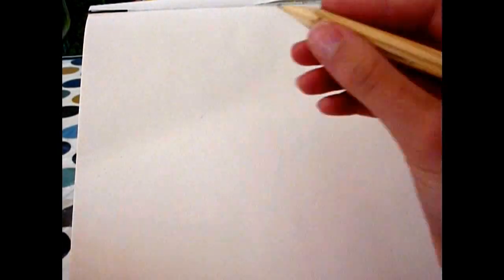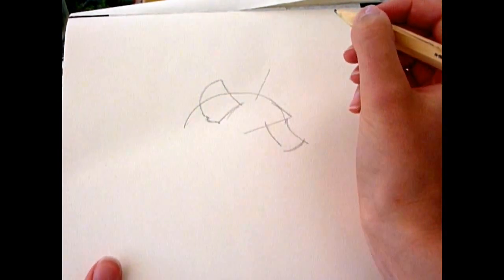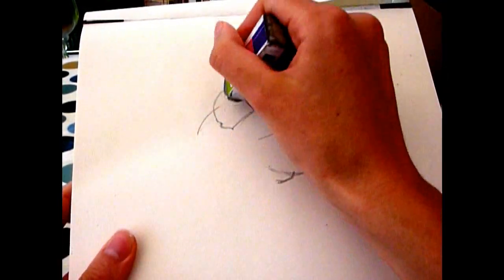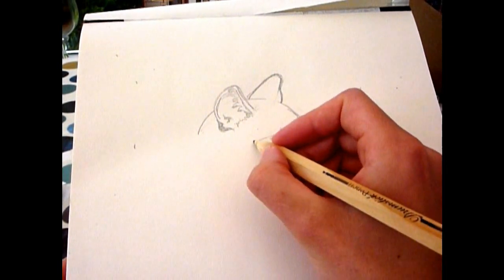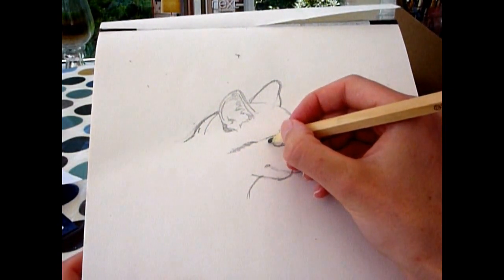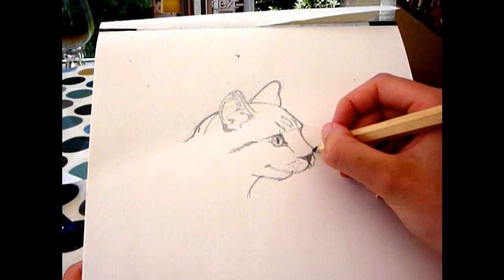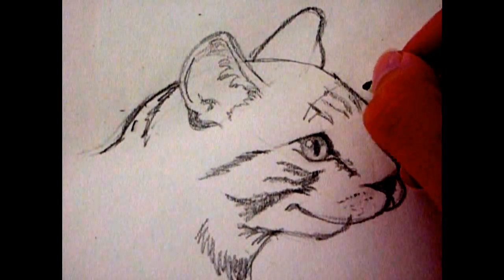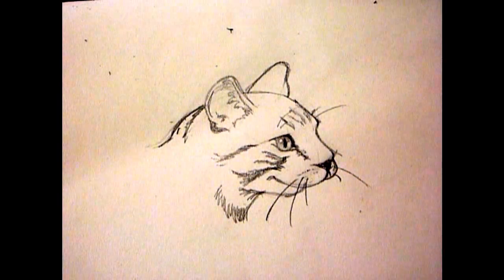How to draw a cat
This is a video tutorial on how to draw a basic cat face

I do not own the tutorial. It is from a book called Draw 50 Cats by Lee J Ames which you can buy